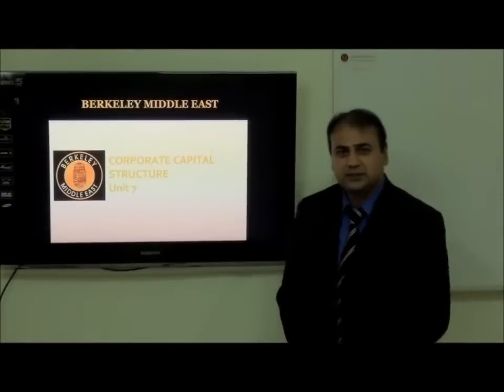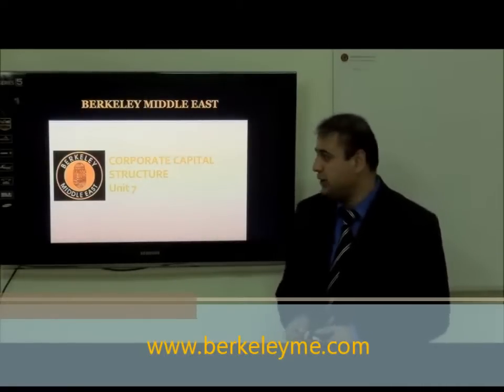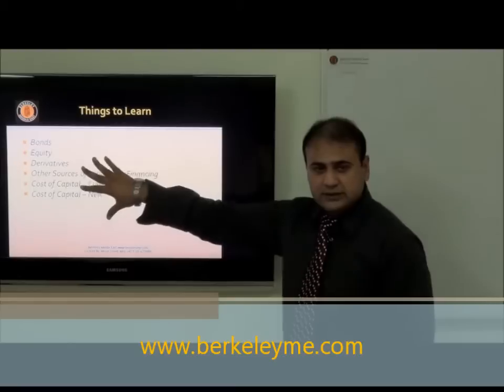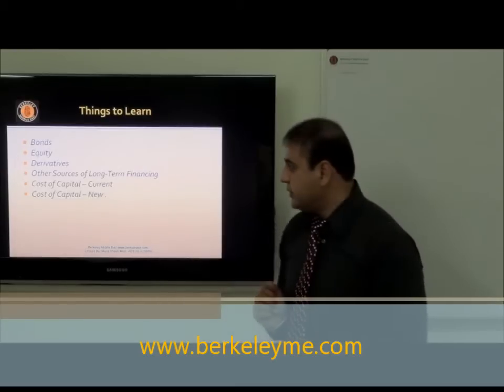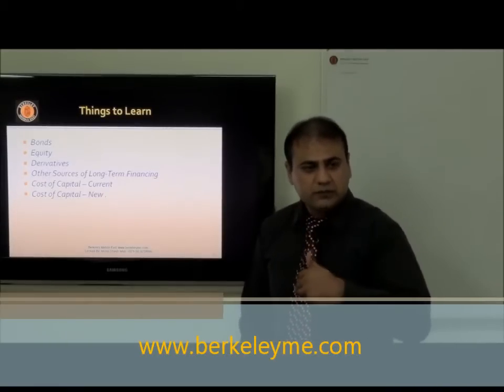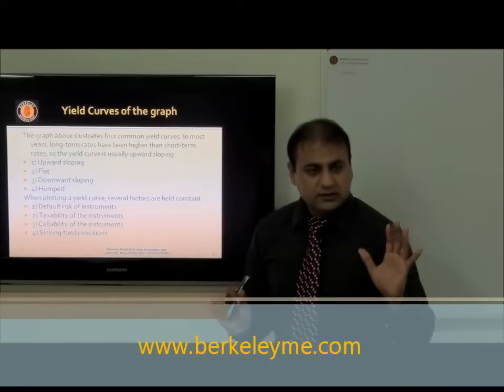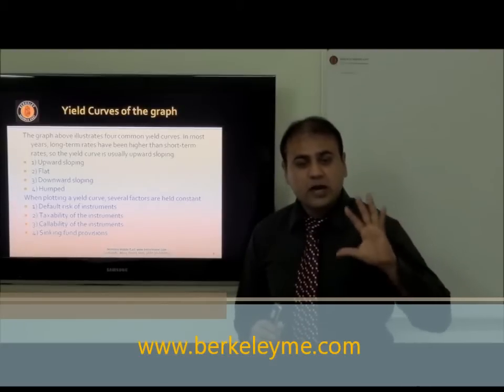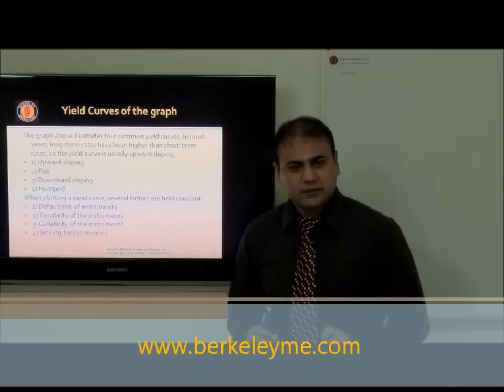CPA L 4 Corporate Structuring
Berkeley Middle East Inc. USA offering Berkeley CPA Video Series which are classroom recordings of our live lectures. We have several options to train you including CPA online which is live interactive by using latest video conferencing tools, Live on campus & for corporate trainings at client site. We help candidate for passing in CPA examination.
Berkeley ME is Proud to be the first Training Company in the world to create awareness through video lectures about CPA Program. "At Berkeley ME Success is our Promise".